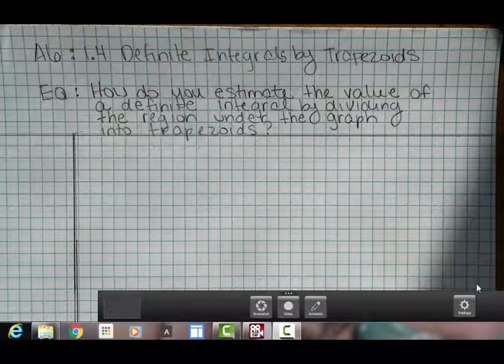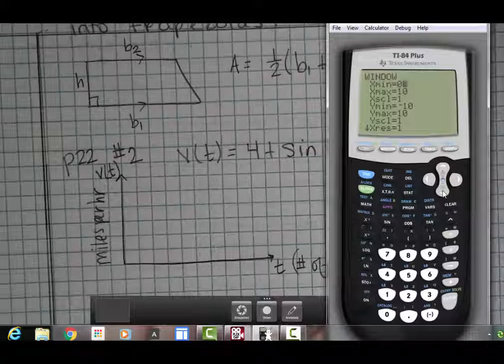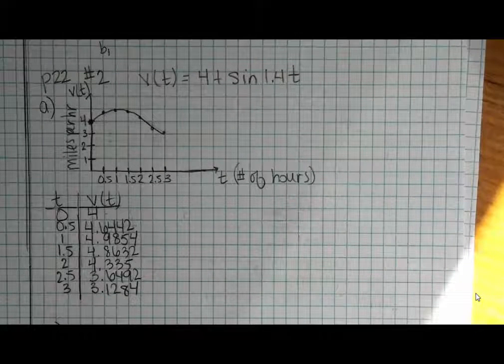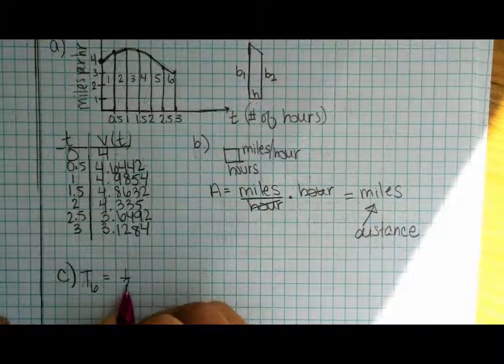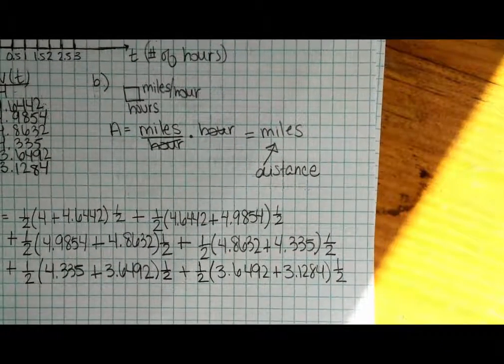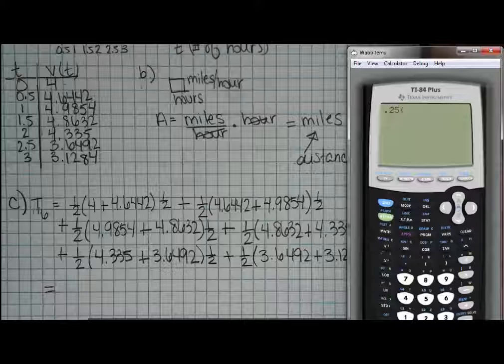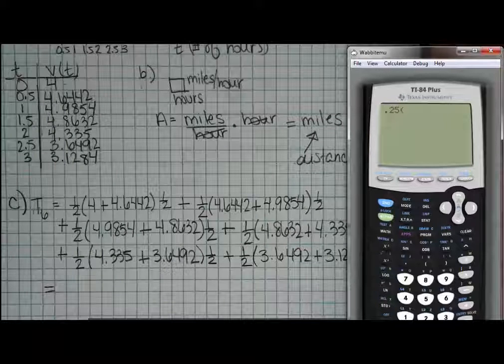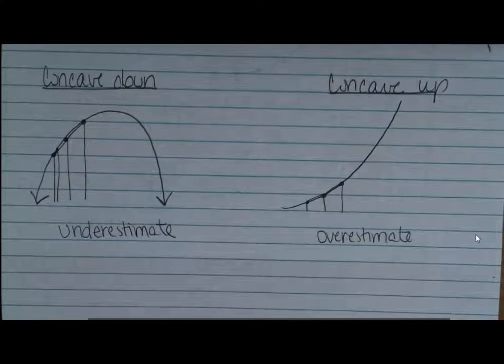1.4 Definite Integrals by Trapezoids